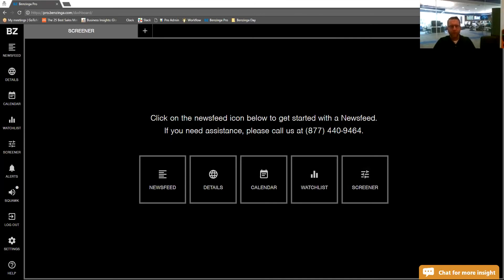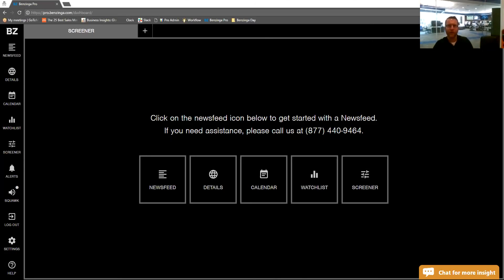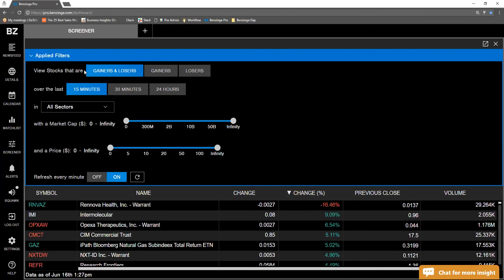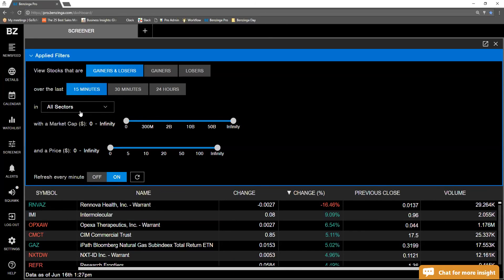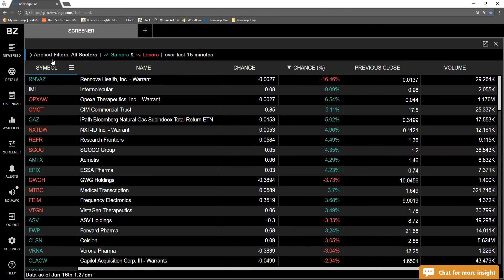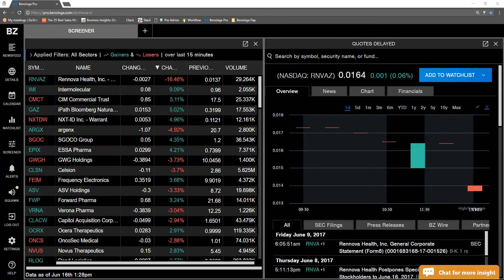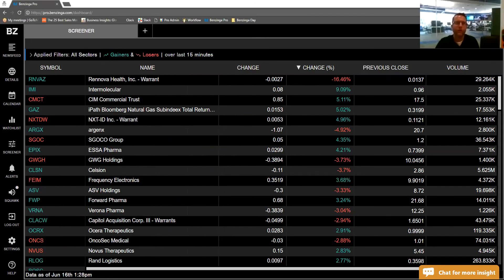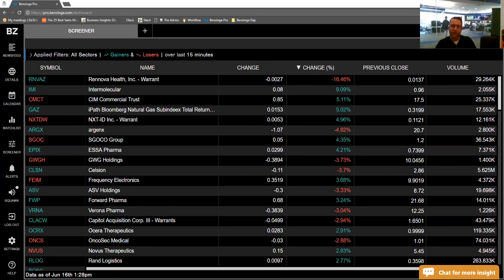Benzinga Pro Screener Tutorial